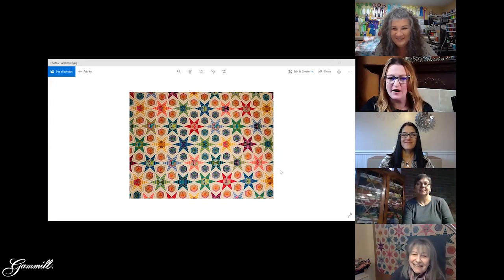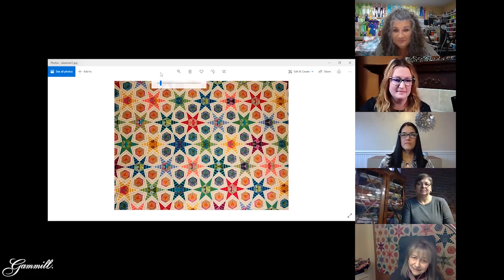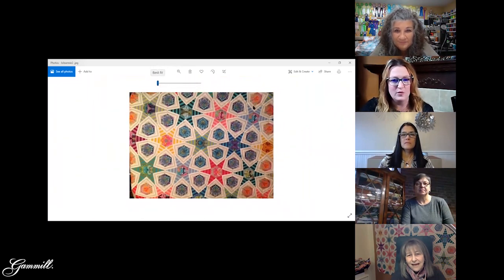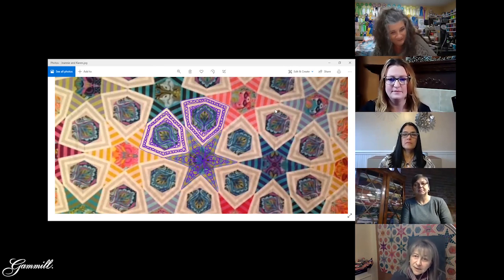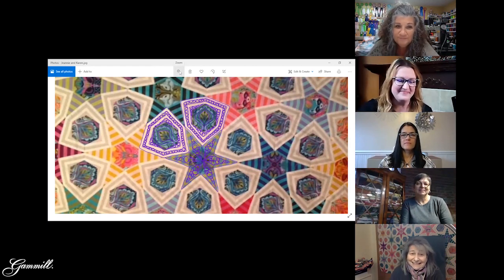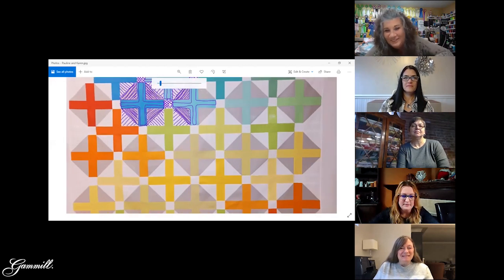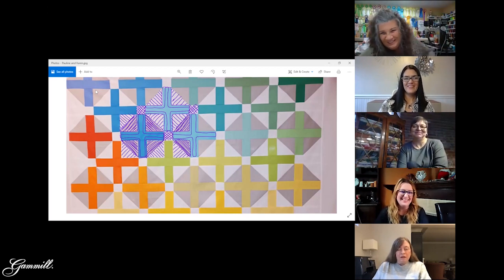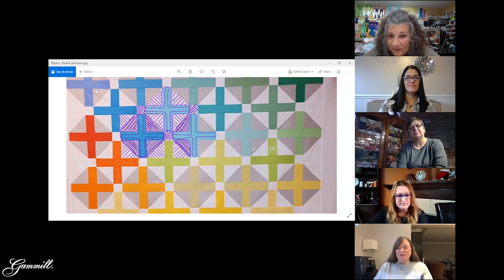Quilty Ideas with Special Guests (The Latest Thread)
Special guests join the Latest Thread panel to discuss their quilts and ideas for how to quilt different tops. Learn more about the Latest Thread at Gammill.com/The-Latest-Thread.

 The Latest Thread 33: Quilty Ideas with Special Guests.